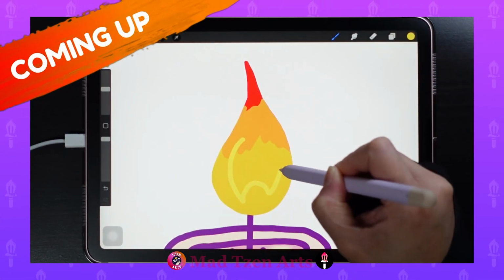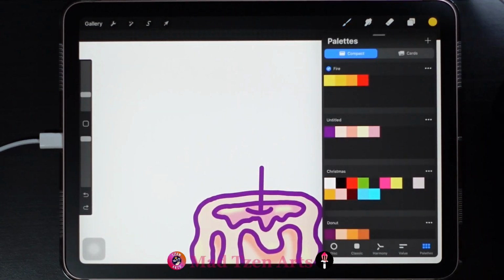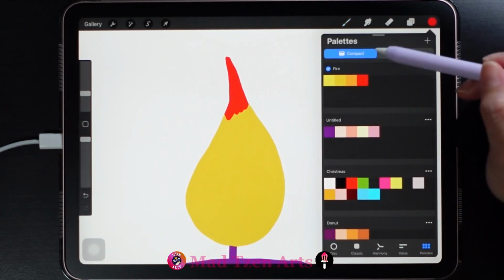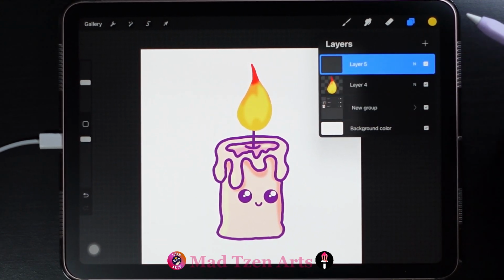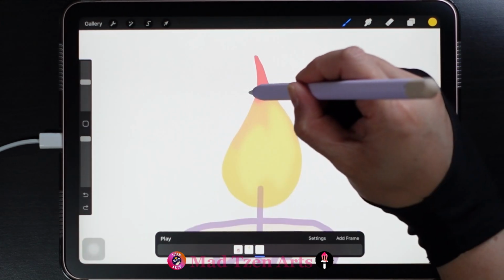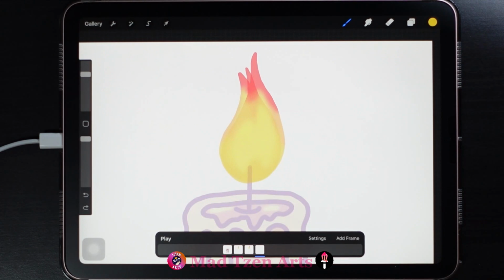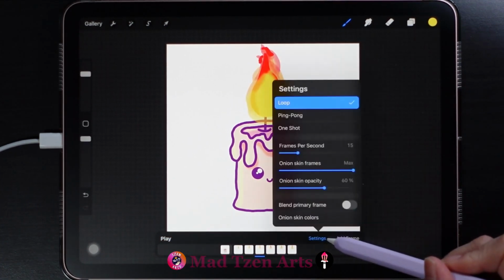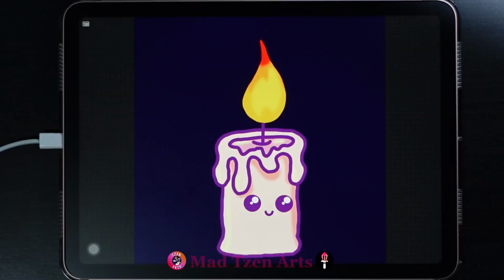How To Animate On Procreate - Easiest Tutorial For Beginners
Hello Fellow Artists!  Today we will be learning all about how to animate on Procreate.  This is a step by step Procreate animation tutorial for beginners.  Keep watching until the end of the video for a Bonus tutorial, where I teach you how to animate in Procreate!  The how to make animations on Procreate tutorial will give you the tools to make your own animation in Procreate designs.  In this Procreate tutorial for beginners series, you will learn Procreate tutorial secrets, Procreate basics, plus Procreate tips / tips for Procreate / animation Procreate tips.  This how to do animation on Procreate tut is an enjoyable way to learn how to use Procreate for animation.  Let me show you a animation Procreate easy tutorial to help inspire you to create.  This how to animate Procreate tutorial is ideal for Procreate for beginner.  So, do a draw with me, and let’s make super easy animation Procreate free!  And soon, you will also know how to make a gif on Procreate from what you learn in this tut!

In these how to use Procreate tutorials, you will gain the necessary skills to make you proficient in Procreate.  In this step by step animate in Procreate tutorial, I’ll guide you, so that you can quickly master Procreate!  You will learn how to animate with Procreate the fun way!  And this is the only animation with Procreate tutorial you will ever need!

0:00 Tutorial Intro
0:44 Creating the Candle
1:00 Drawing the First Flame
3:04 Creating a Animation Background
3:33 Animation Assist
4:17 Drawing other Fire Flames
6:20 Animation Setting

[Color Codes]
# fee134  yellow
# f9c41a  lighter orange
# fda32c  darker orange
# f80010  red

∾∾∾ MY GEAR ∾∾∾
iPad Air 4th 10.9-inch 256GB:
Apple Pencil (2nd Generation):
Glove for drawing:
Case for iPad Air:

∾∾∾ Special Thanks ∾∾∾
👀 Still reading? So there are people doing that huh? Thank you so much!  I hope everyone was inspired to draw bubbles easy with this Procreate bubble tutorial.